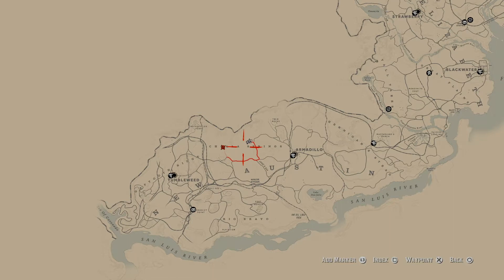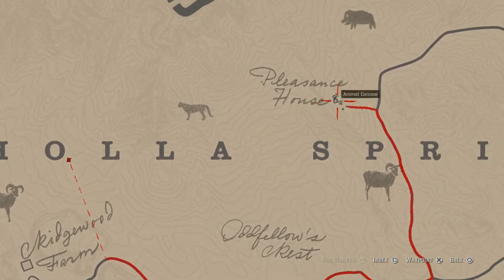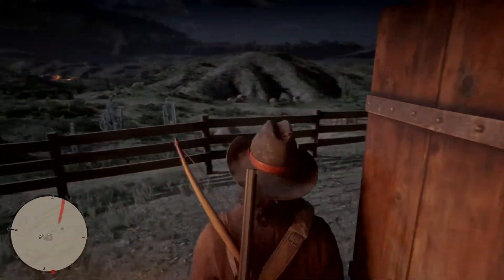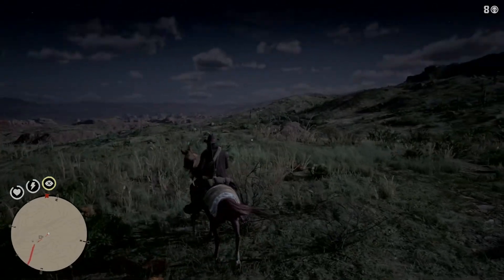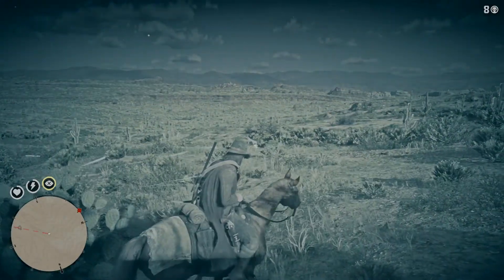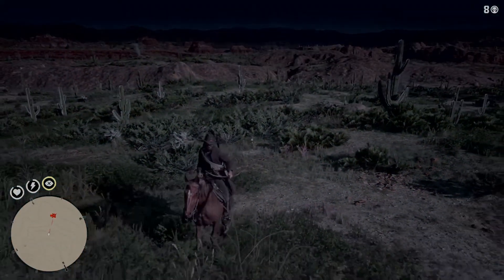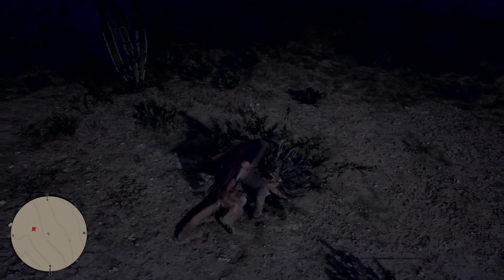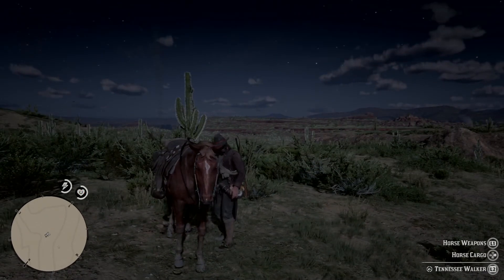Red Dead Redemption 2 - Cougar location and hunting guide .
Location and guide getting those elusive cougar kills . Guaranteed to bag a cougar every time .